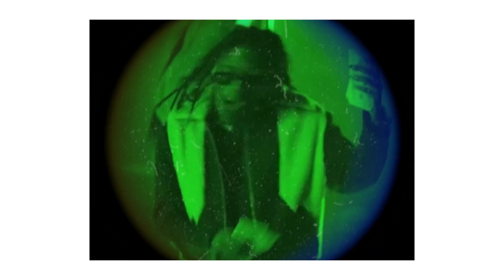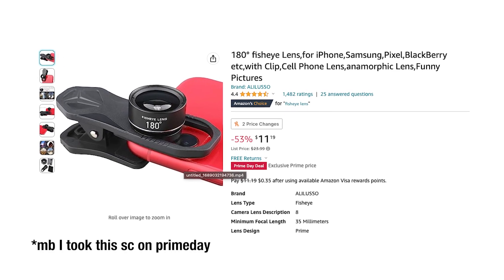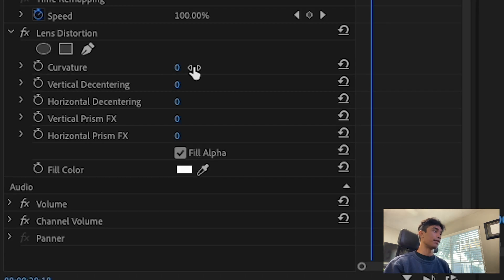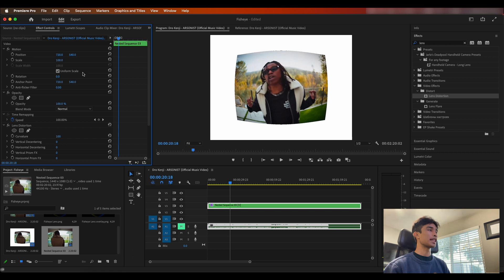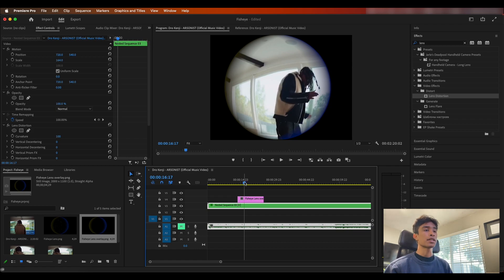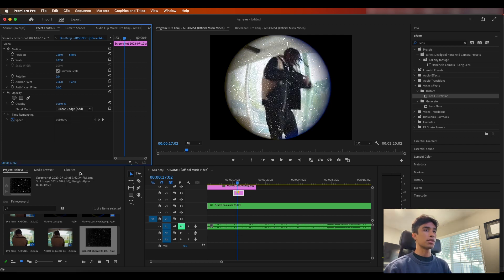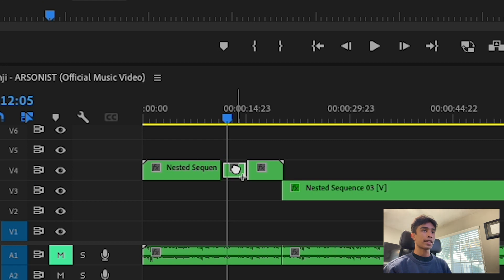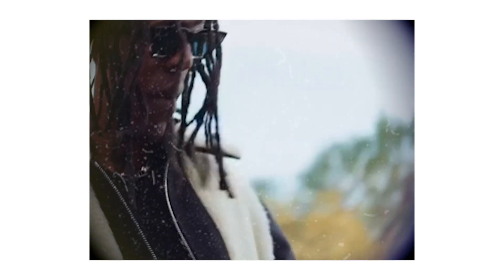THE BEST Fisheye Lens Effect for Music Videos | Premiere Pro Tutorial !!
Fisheye Lens Amazon